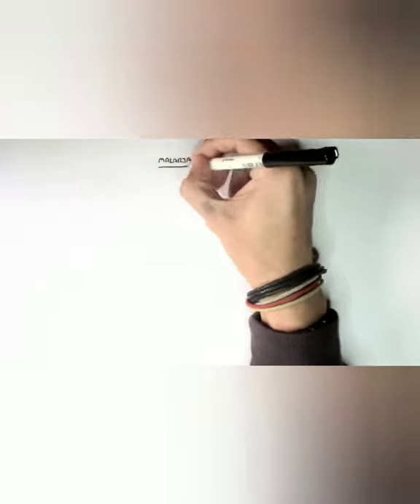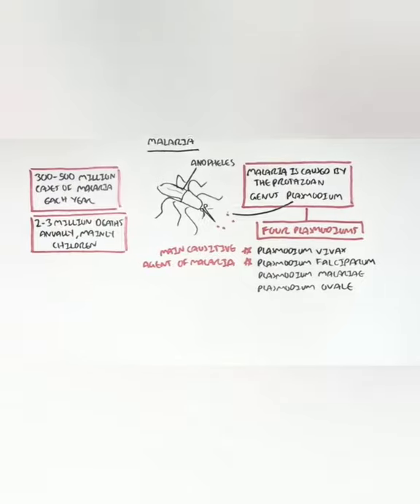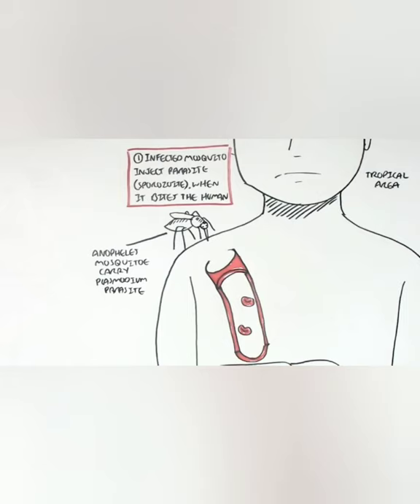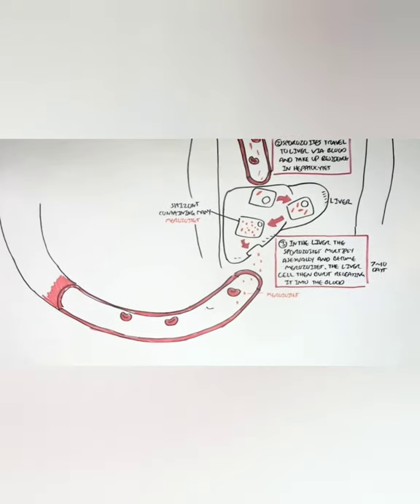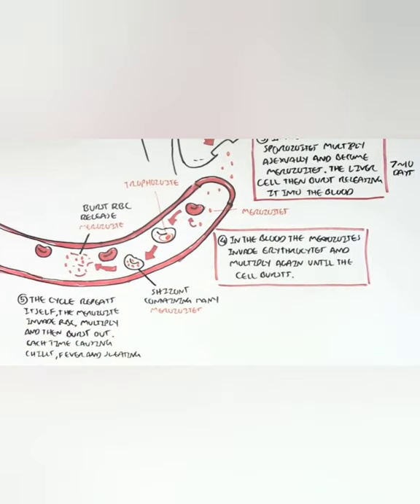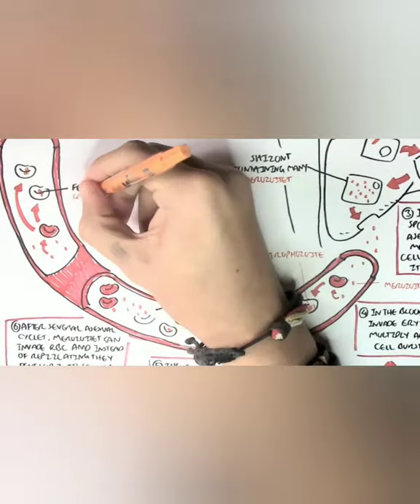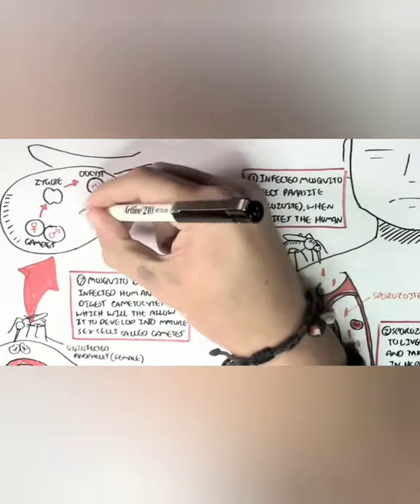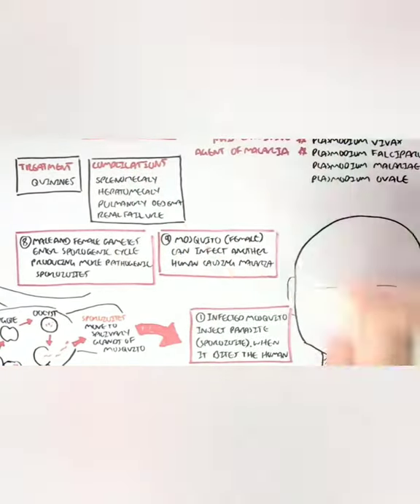class room malaria